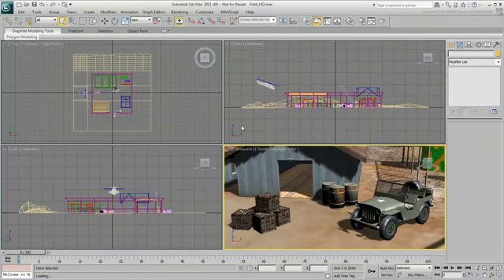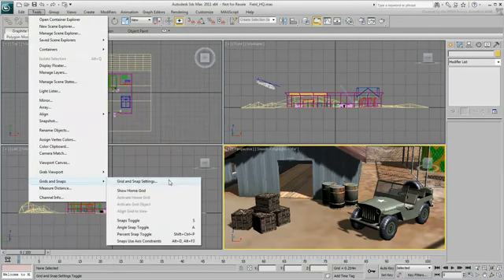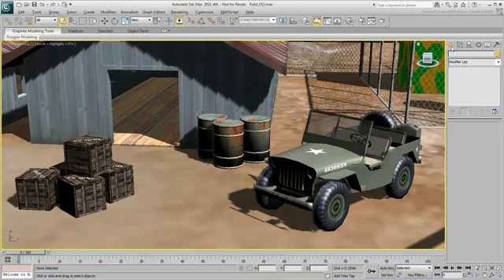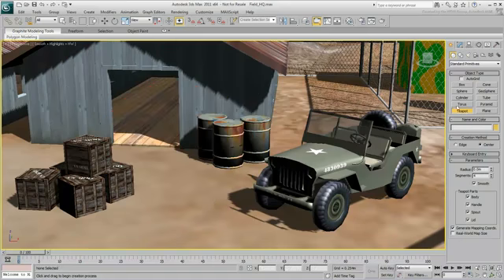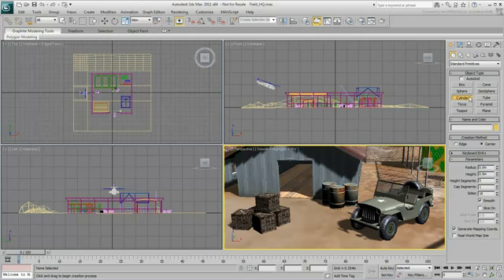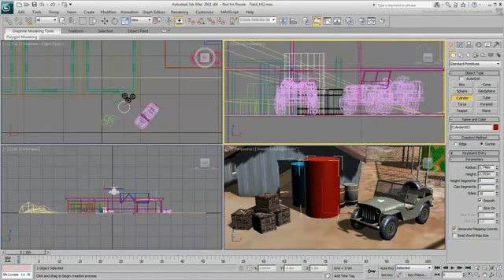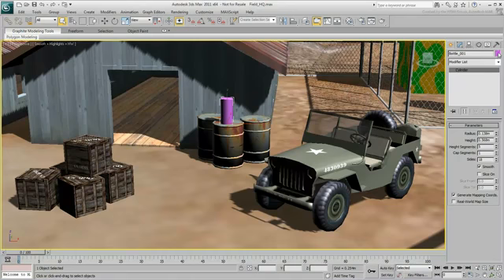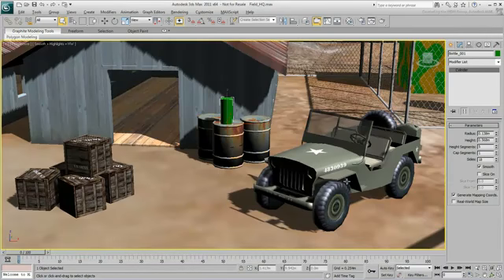5 Creating objects-3ds max Studio Tutorials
How to Create objects in 3dsmax Studio.Unit of measurement